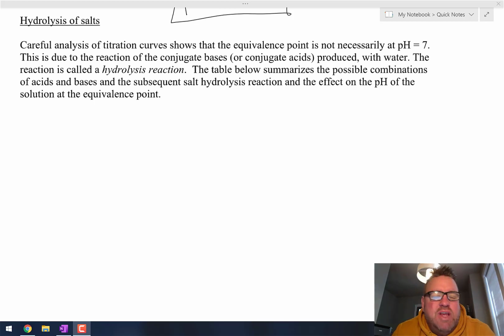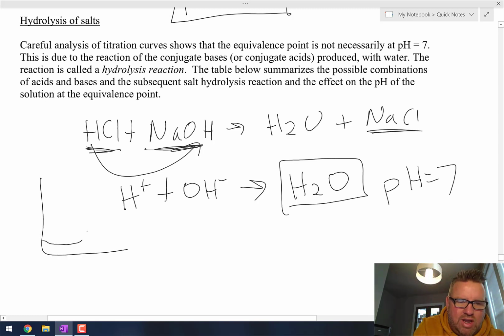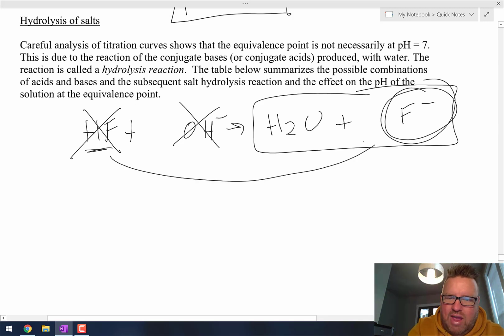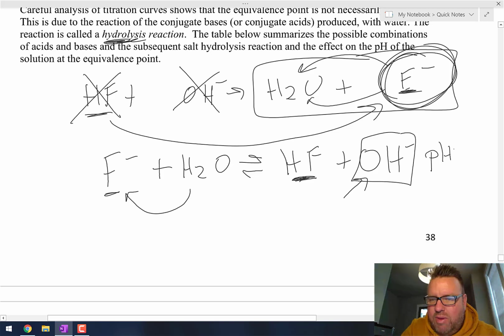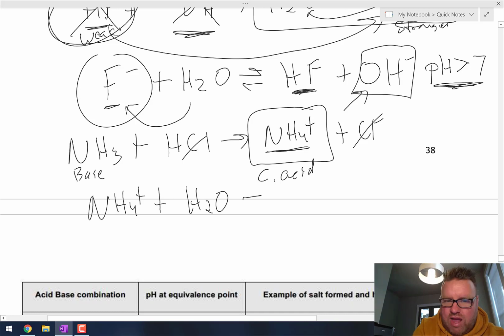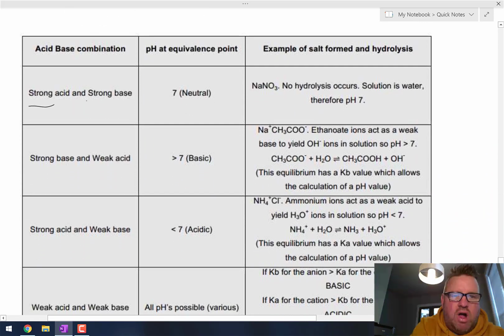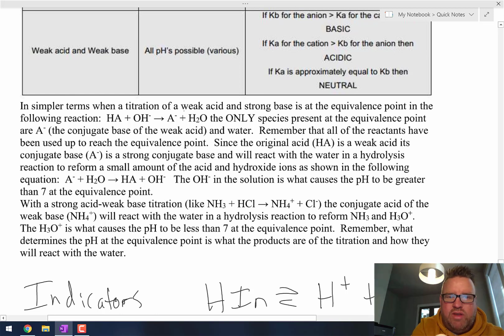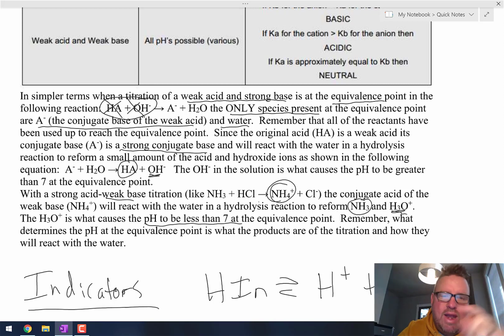Unit 6-2 Lesson 17 - Hydrolysis Reactions